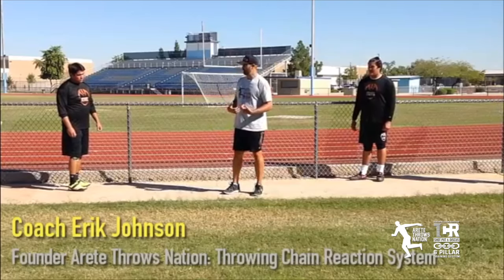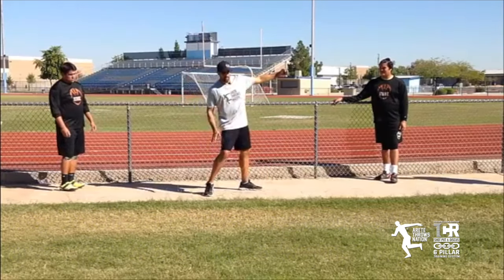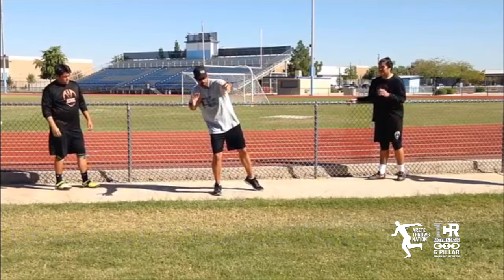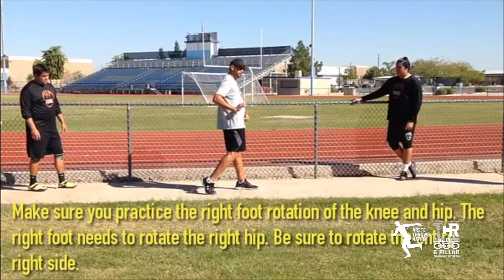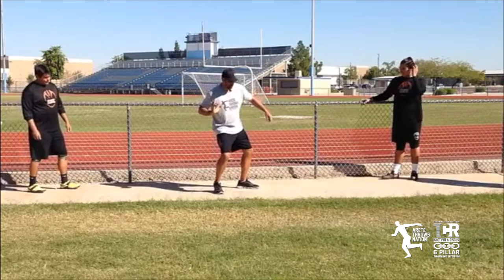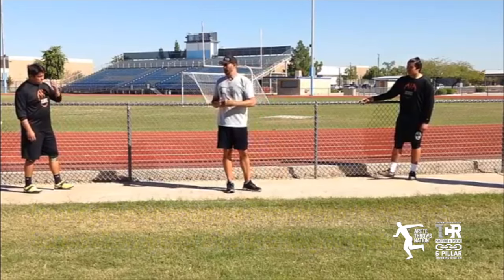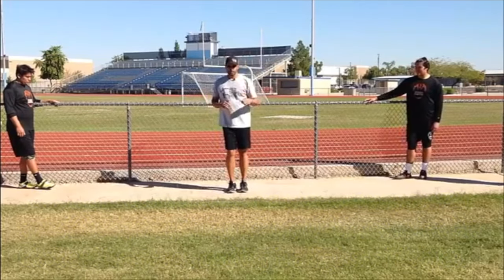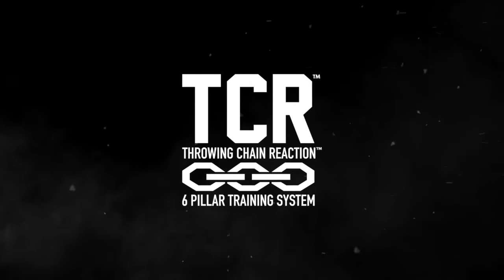Unlock Massive Power! Shot Put Coaching Tips for a 72'3'' Throw 💥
Mastering the Block and Delivery - For Rotational (spin) Shot Put
TCR System, Pillar 6 🚀

In this video, we dive into one of the crucial stages of the spin shot/ rotational shot put throw: Pillar 6 - Block and Delivery.

What exactly happens in the delivery?
After setting up your shot put chain reaction (Pillar 1- the Start) everything comes down to this last moment- THE DELIVERY!

Key Insights Covered:

☄️ Understanding the block setup and avoiding common mistakes like rotating the left leg.
☄️ Discovering the power of a left leg-left arm stop to set your block and maximize torque.
☄️ Proper right foot rotation and push techniques to unleash full hip rotation power.

Watch as we illustrate these techniques with real examples, like Matt's smooth transitions, and show you how to stay grounded and loaded for maximum impact.

Get ready to elevate your shot put throw with precision and control! 👊

👉 TCR ACCELERATOR THROWS CAMPS- Small group throws camps / limited to 8 athletes